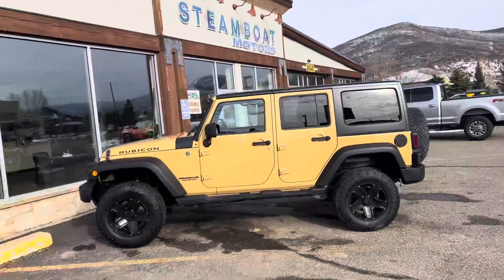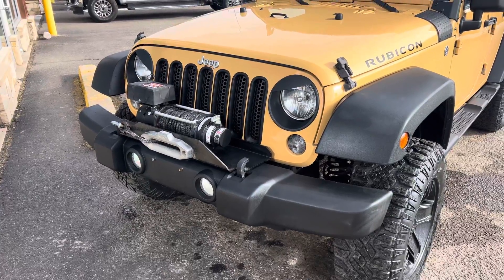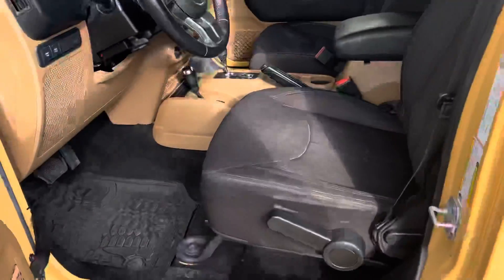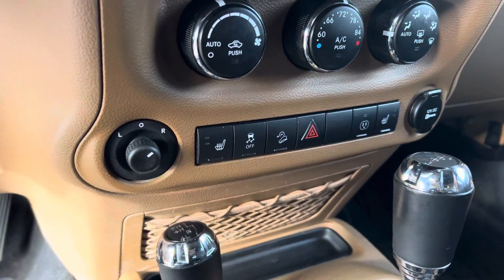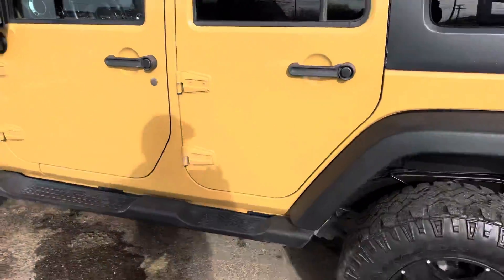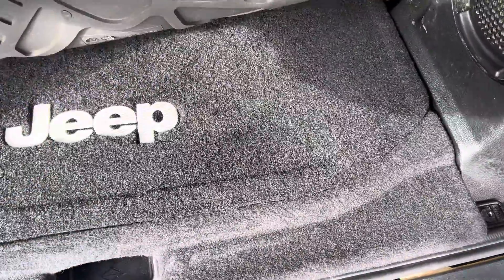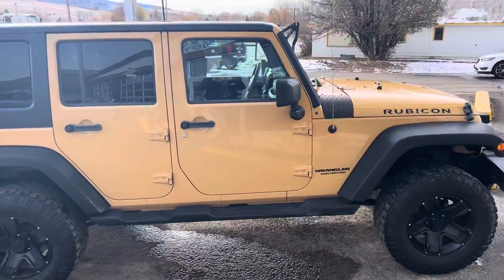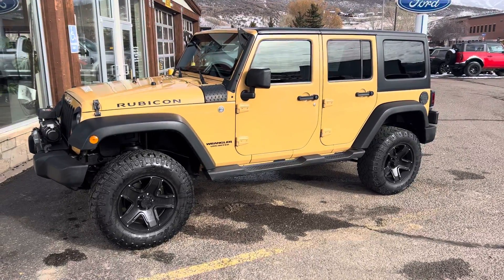Steamboat Motors 2014 Jeep Wrangler Rubicon ~ Stock P3495A ~ Habló Español